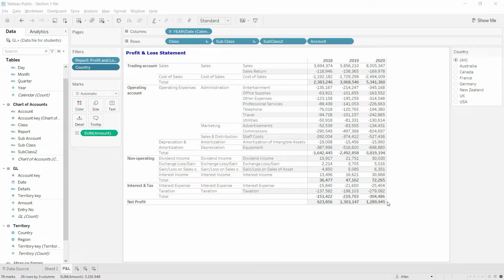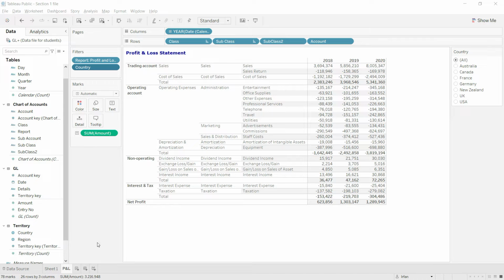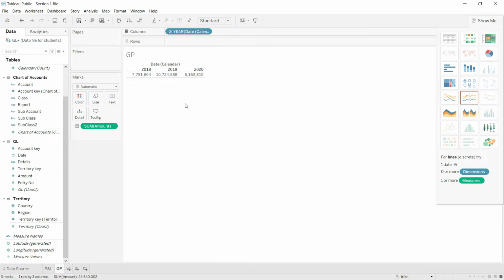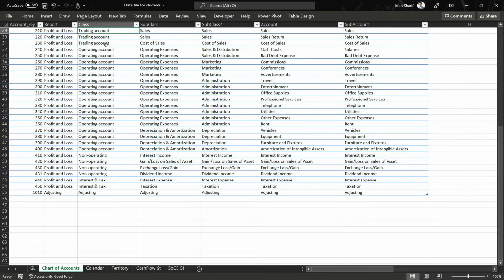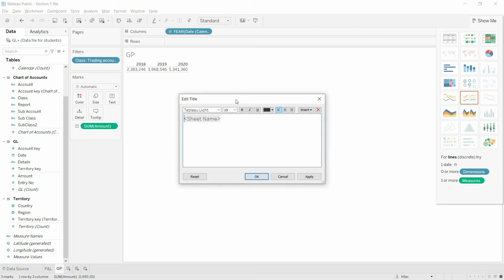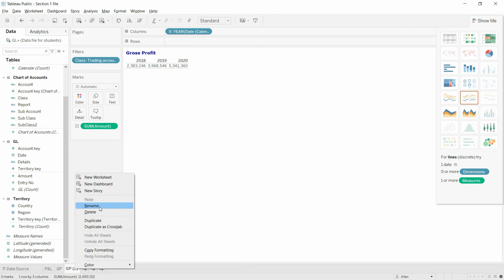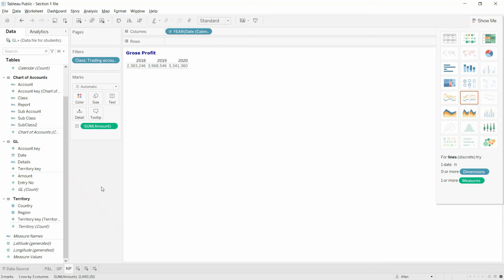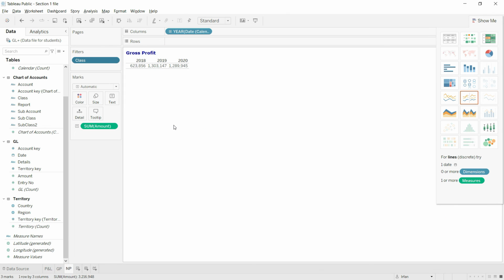Lecture 8: Calculating Gross Profit & Net Profit - Course: Tableau for Financial Reporting and FA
Accountants and Finance professionals have to prepare and analyze financial statements and finance data almost every single day. But modern data analysis requires sophisticated computer programs to handle large volumes of data and to unlock the hidden information in this data.

This is exactly what is course is all about! You will learn to use the most powerful data analysis and business intelligence program, prepare financial statements, and perform analytics to unlock the hidden patterns in the data.

What is Tableau:

Tableau is one of the top Business Intelligence tools. If you need to analyze data, Tableau is one of the the easiest, most comprehensive, and most recognized software program.

Who should learn Tableau:

Anyone who should analyze data!
- Who should take this course:
- Finance Managers
- Financial Controllers
- Accountants and Bookkeepers
- Accounting, Bookkeeping, & Finance Students

Topics Covered:

Basic introduction to database structure
- Introduction to Tableau
- Preparing basic analytics and visualizations in Tableau

Prerequisite:

Basic knowledge of financial statements and financial ratios is required for this course.

No Tableau knowledge is required.